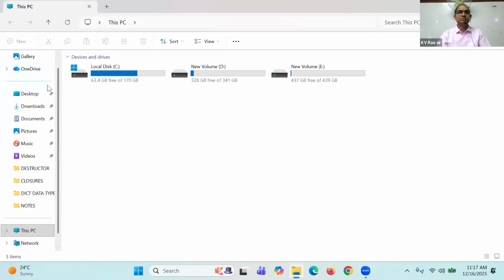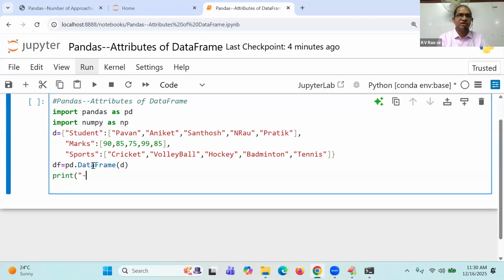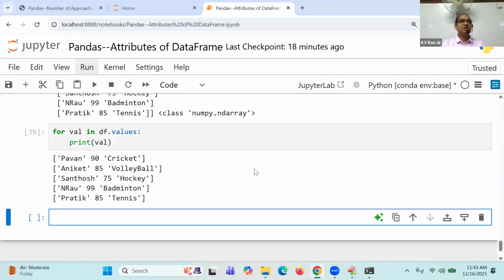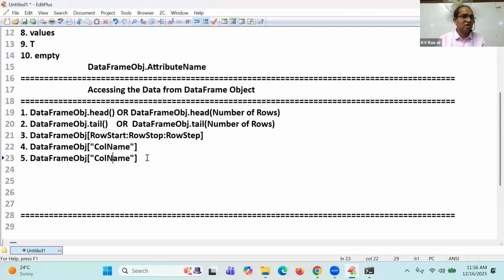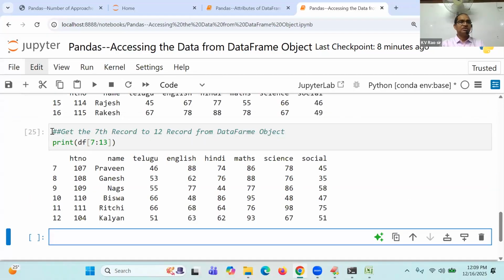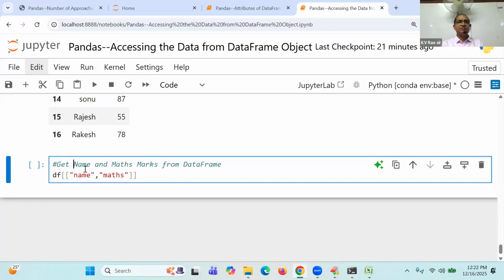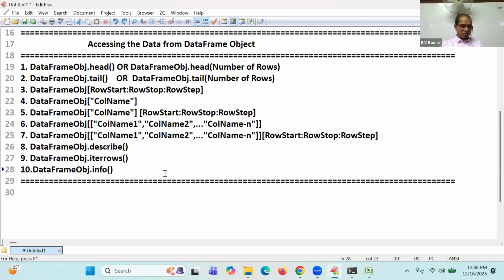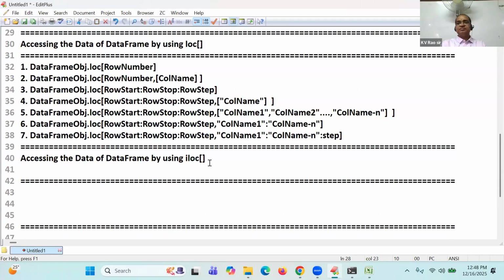31 Attrubutes of Data Frame Object, Accessing the data from dataframe object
Attrubutes of Data Frame Object
1    index ✅
2    columns ✅
3    axes ✅
4    dtypes ✅
5    size ✅
6    shape ✅
7    ndim ✅
8    values ✅
9    T ✅
10  empty ✅

Accessing the data from dataframe object

1 df.head() ✅
2 df.tail() ✅
3 df[RowStart : RowStope : RowStep] ✅
4 df['colName] ✅
5 df['colName][RowStart : RowStope : RowStep] ✅
6 df[['colName1','colName2'. 'colNamen']] ✅
7 df[['colName1','colName2'. 'colNamen']] [RowStart : RowStop : RowStep] ✅
8 df.describe() ✅
9 df.iterrowa() ✅
10 df.info() ✅